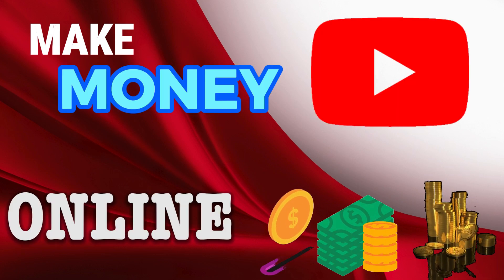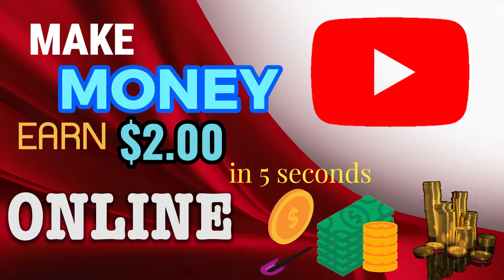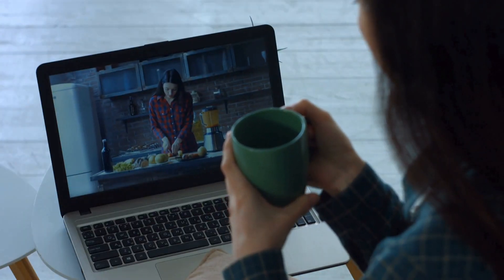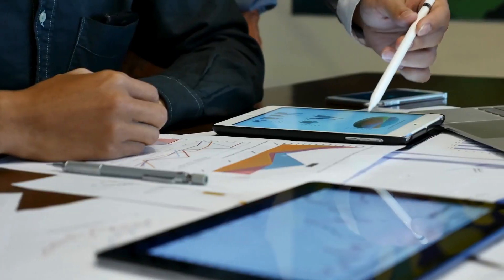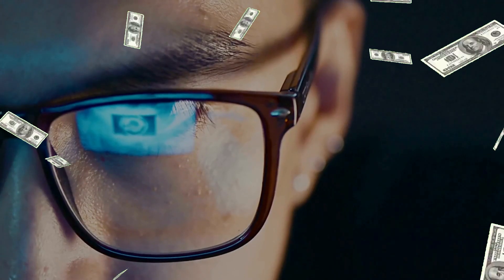Make Money Online by Watching YouTube Videos and Earn $2.00 Every 5 Seconds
Welcome to Asher At Home, your ultimate destination for making money online! Are you ready to discover an incredible opportunity that allows you to earn $2.00 every 5 seconds just by watching YouTube videos? Look no further!

In this channel, we'll guide you through the exciting world of online income generation. We'll show you how to turn your leisure time into a profitable venture by watching YouTube videos. Yes, you read that right - get paid for doing what you love!

Join us as we unveil the secrets behind this unique money-making method. We'll provide you with step-by-step instructions on how to get started, from signing up for reputable platforms to optimizing your earnings. You'll learn insider tips and tricks on how to maximize your income while enjoying your favorite YouTube content.

In this channel, we'll introduce you to legitimate platforms that connect viewers like yourself with advertisers who are eager to get their content seen. You'll discover how to provide valuable engagement and feedback that helps shape the success of YouTube videos.

But the journey doesn't end there! We'll provide additional strategies and resources to help you expand your earning potential.

Don't miss out on this incredible chance to make money online by watching YouTube videos.